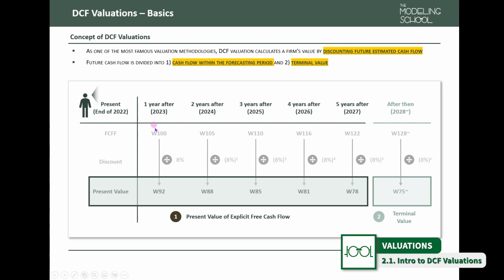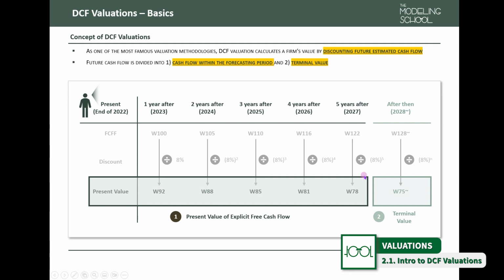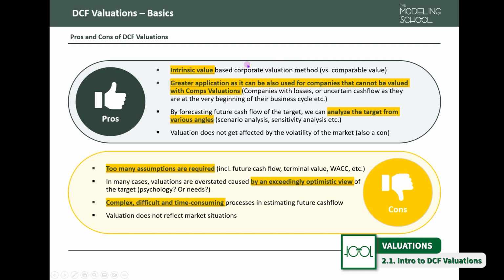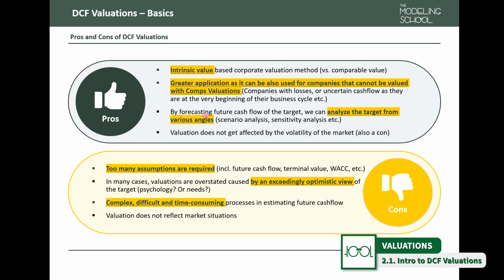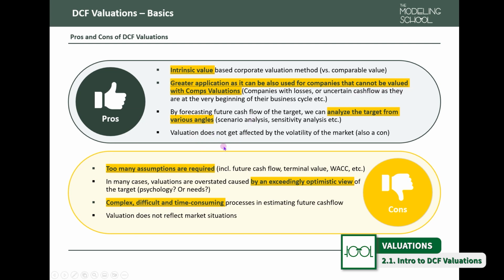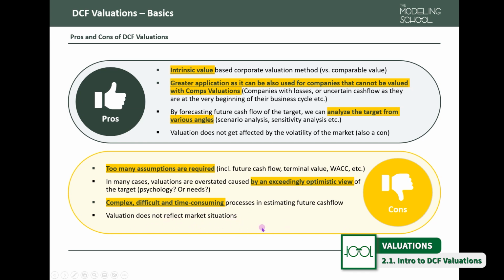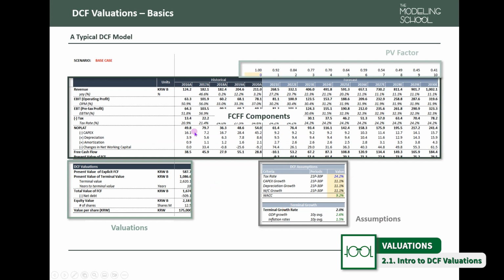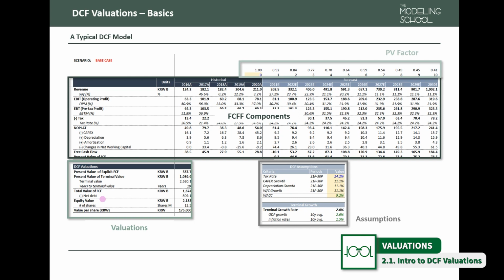[Valuations DCF] 2.1. Introduction to DCF Valuations